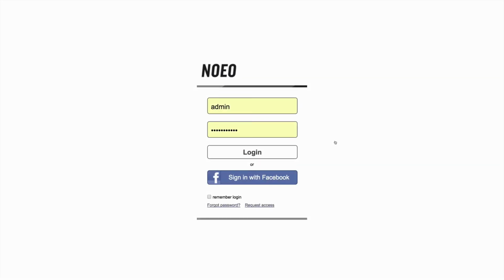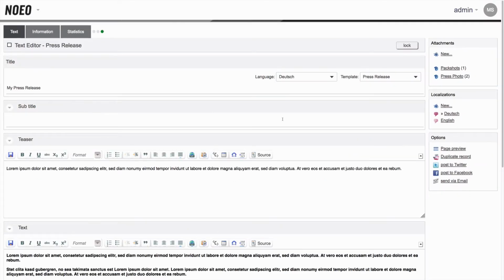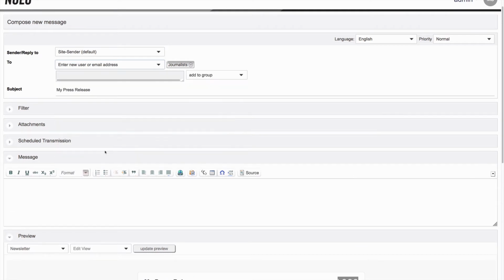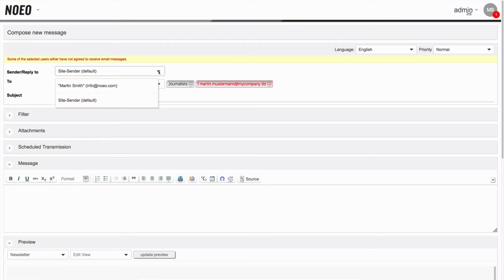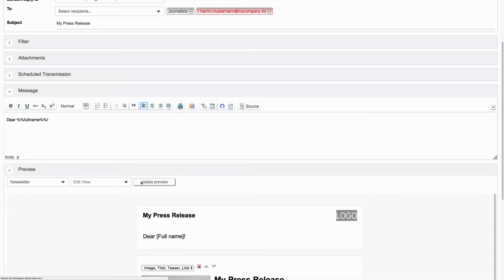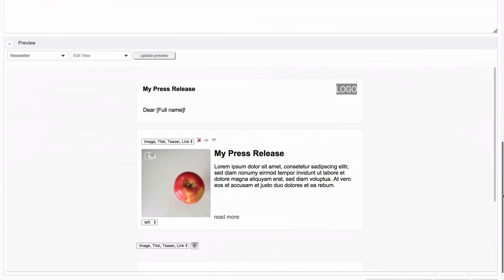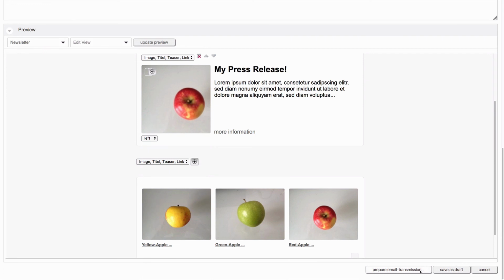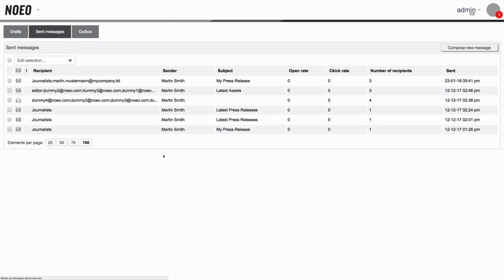Compose a mailing from existing text - NOEO Content Management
This video shows how to create mailings from existing content, prepare the content for mailing, and add additional assets.